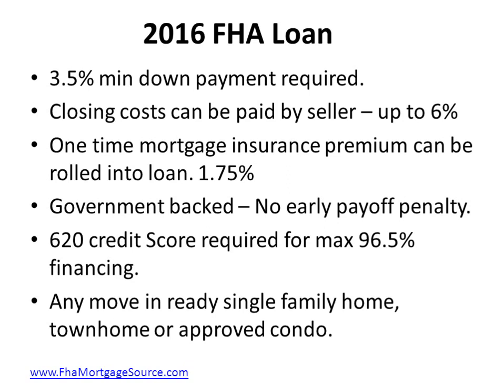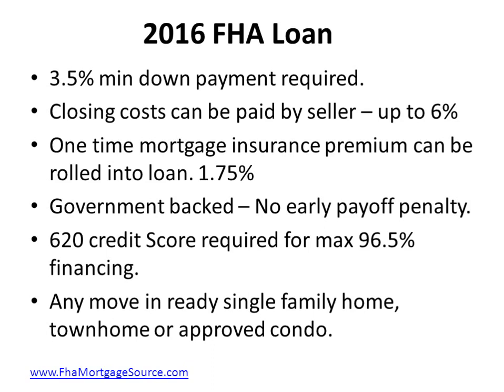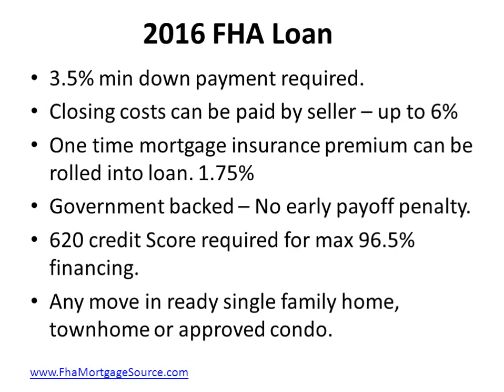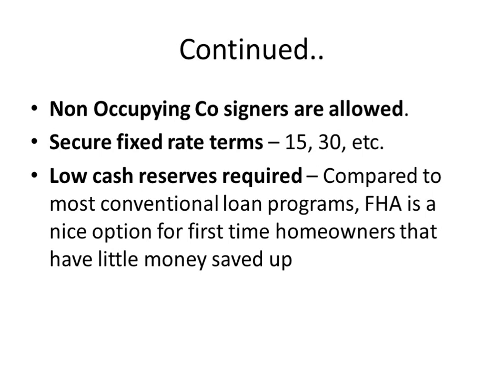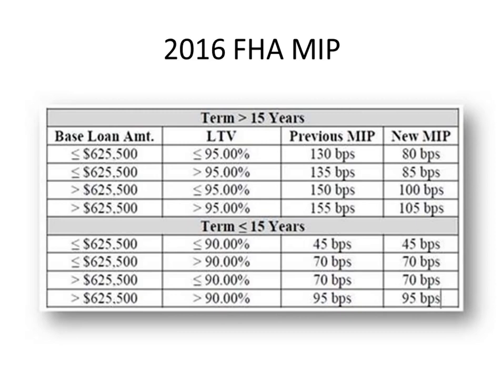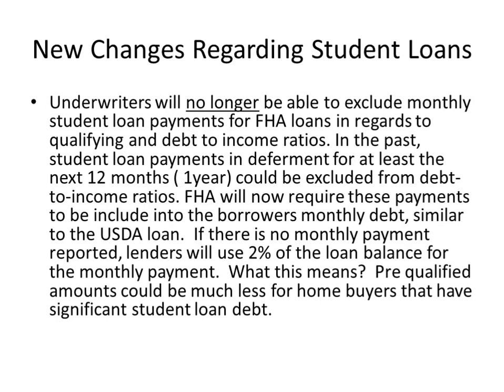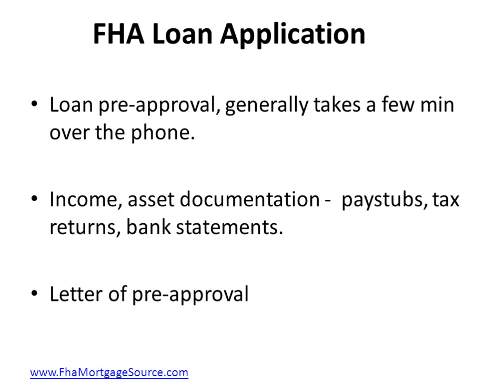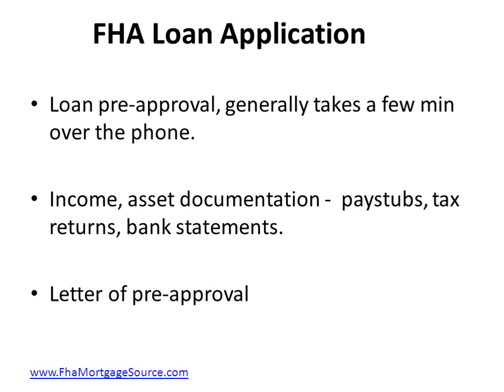2016 FHA Loan Guidelines